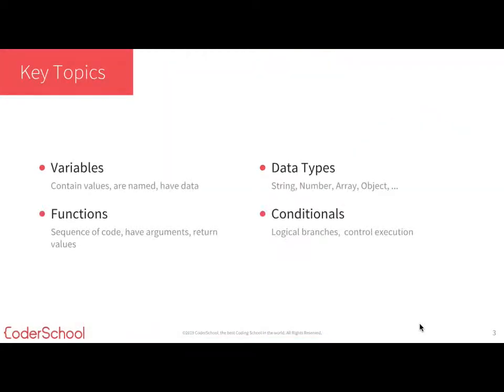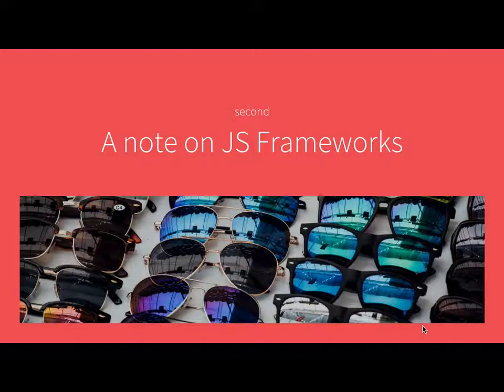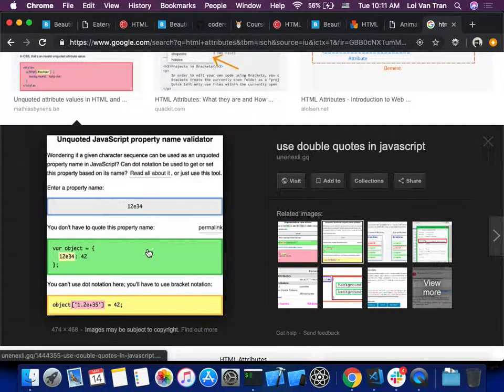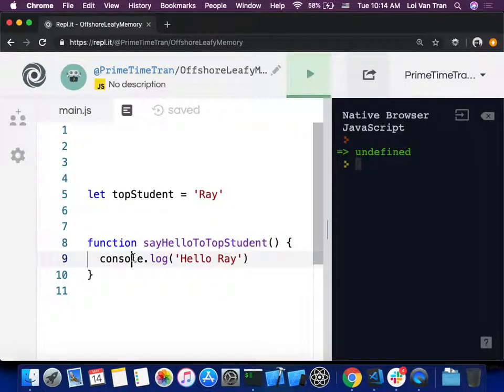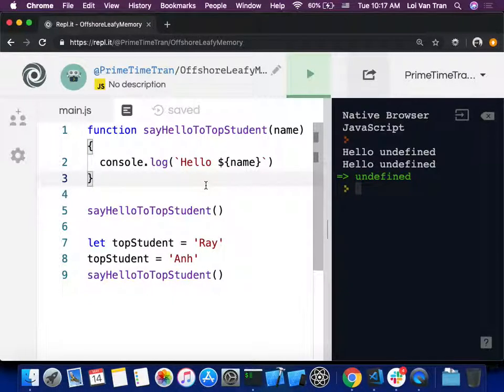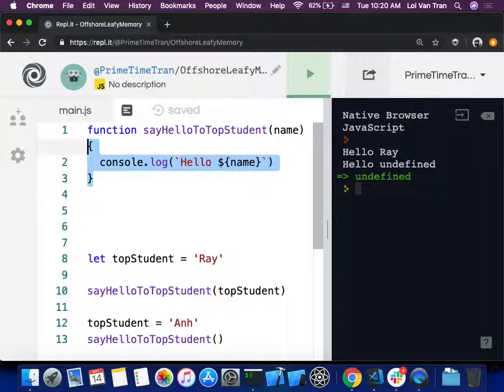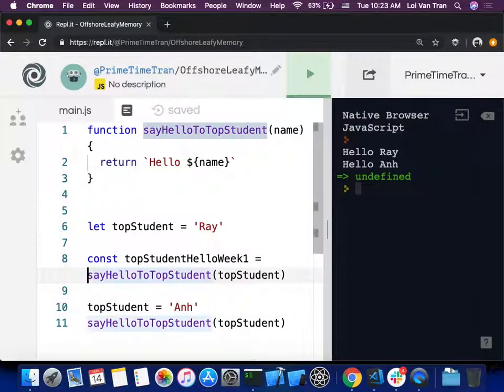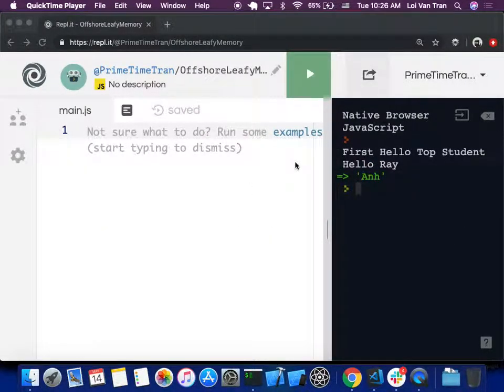CoderSchool Yosemite 2.2: Introduction to Javascript & HTML